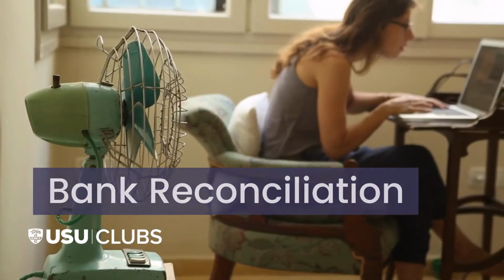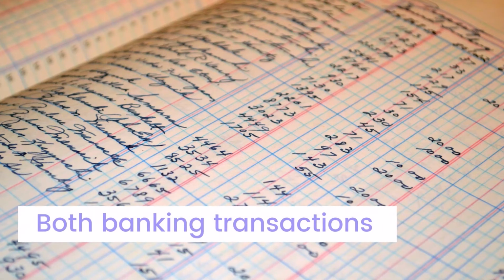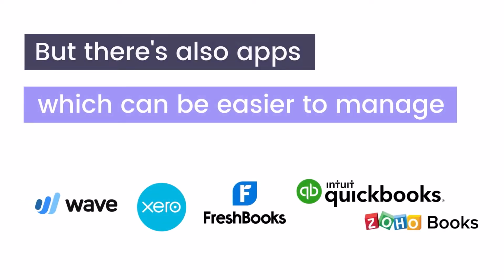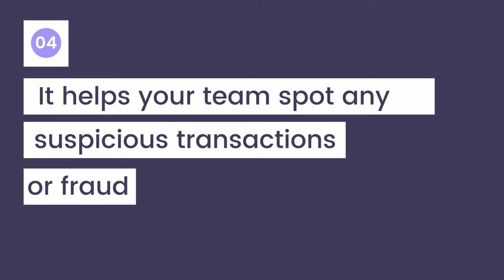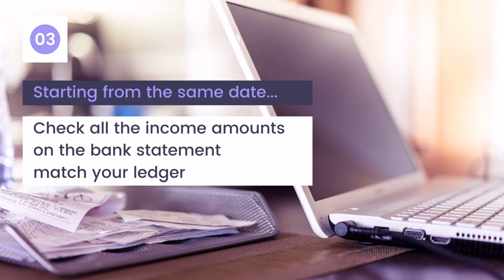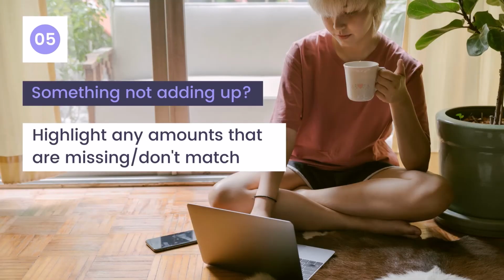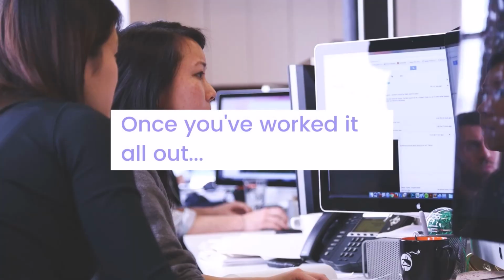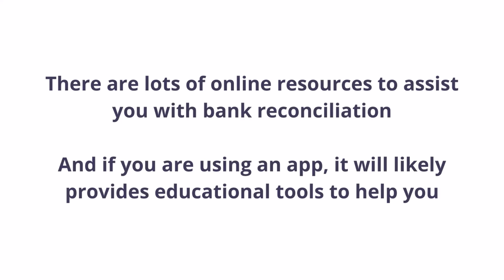USU Clubs Treasurer Training: Bank Reconciliation (3 of 6)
Part 3 of 5 for USU Clubs Treasurer Training